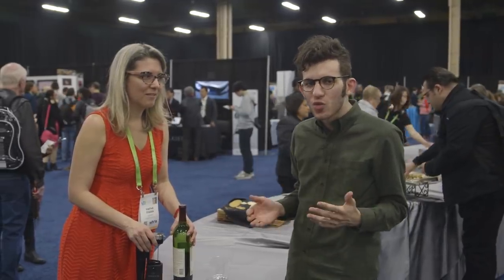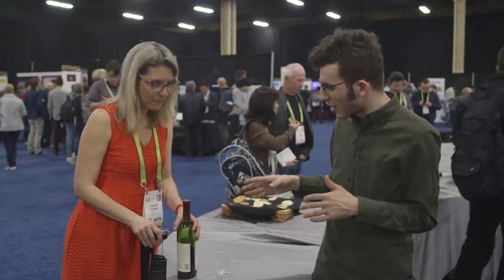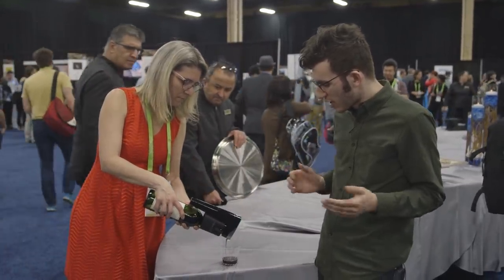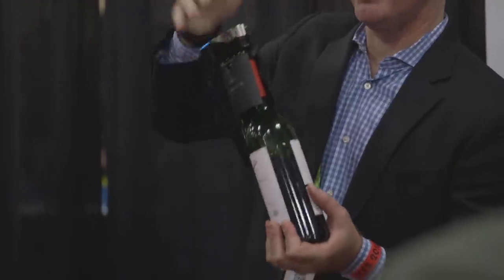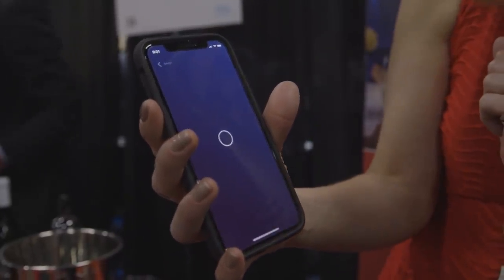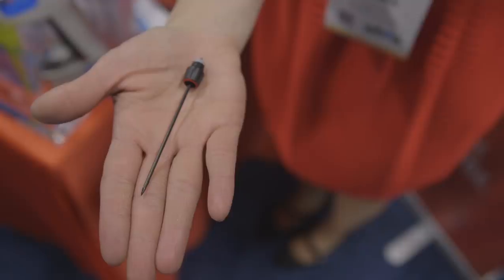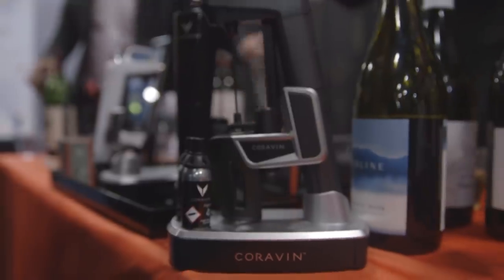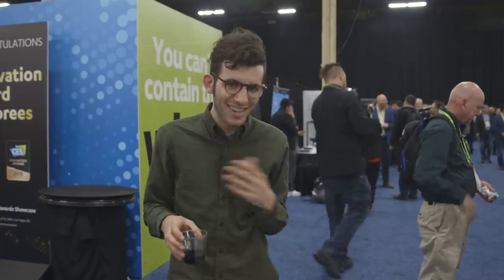This wine opener lets you pour a glass without uncorking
Coravin's Wine Preservation Opener lets you pour wine without opening the bottle. It uses a needle to go through the cork and it pumps argon gas inside the bottle to preserve the wine. Once you remove the gadget, the bottle won't leak.